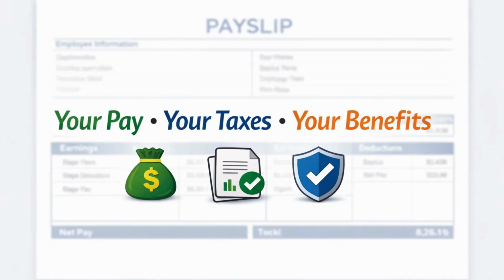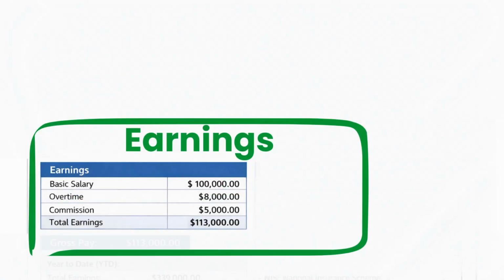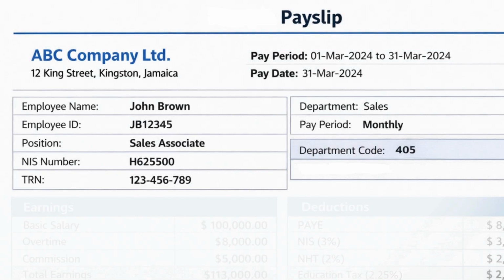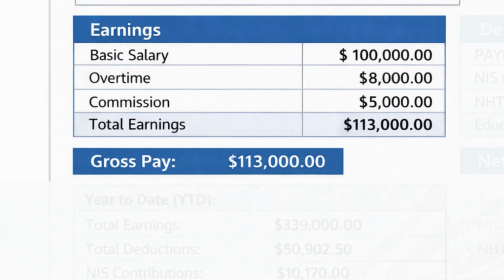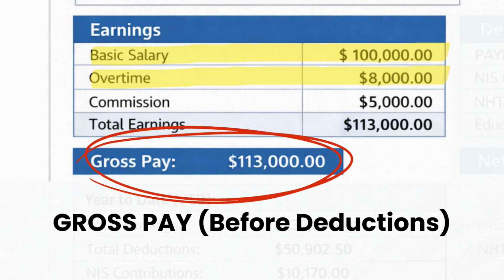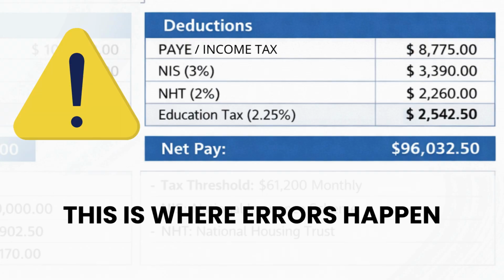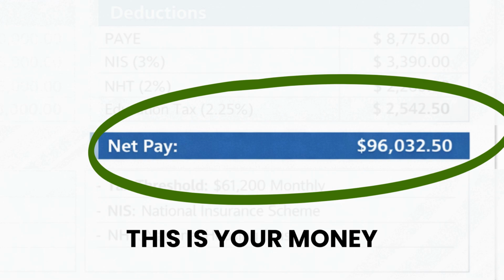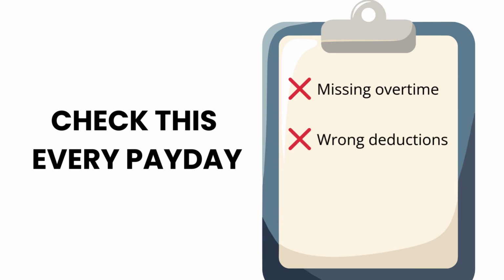How to Read a Jamaican Payslip (Explained in Plain Jamaican English)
Most Jamaican workers receive a payslip every payday — but don’t fully understand it.

In this video, I explain how to read a Jamaican payslip in plain Jamaican English.

Your payslip is more than just a piece of paper — it’s a record of your pay, your deductions, and your benefits.

If you don’t understand your Jamaican payslip, you won’t know when something is wrong.

In this video, I break down:
• The main sections of a Jamaican payslip
• What gross pay and net pay really mean
• Where deductions appear on your payslip
• Why understanding your payslip protects your money

This video is part of the Pay, Benefits & Money Rights series on Work Smart Jamaica, where we explain Jamaican labour and employment topics in clear, no-nonsense language.

▶️ Next video: Jamaican Payslip Breakdown — What Every Line Means

Stay informed. Stay protected.
Don’t just work hard — work smart. Know your rights, Jamaica.

Figures are approximate and may vary slightly depending on employer payroll systems.

This video is intended to provide general information only, and is not to be relied on in place of legal advice.

👉 Free 7-Day Manager Mindset Reset — a short daily email for new managers in Jamaica and the Caribbean who want to lead better this week